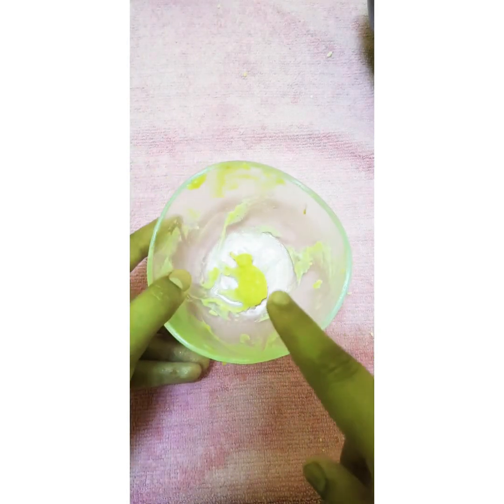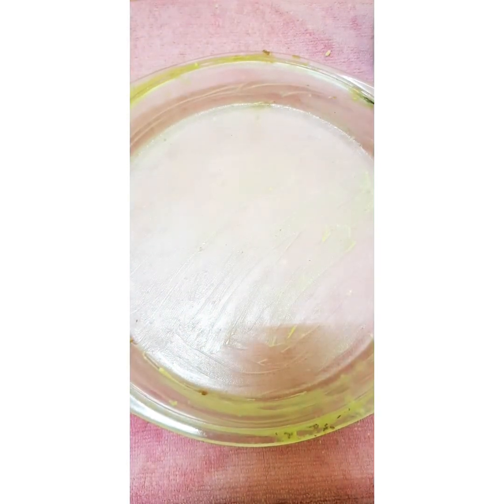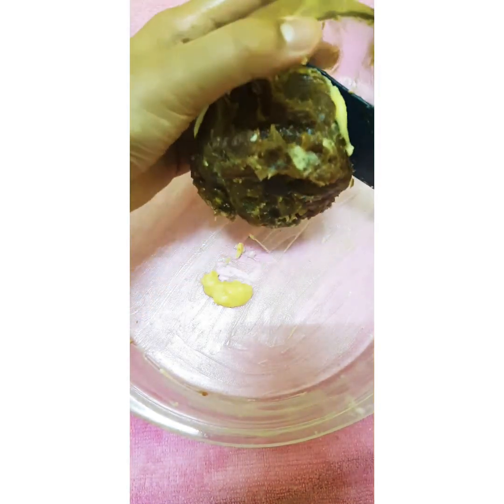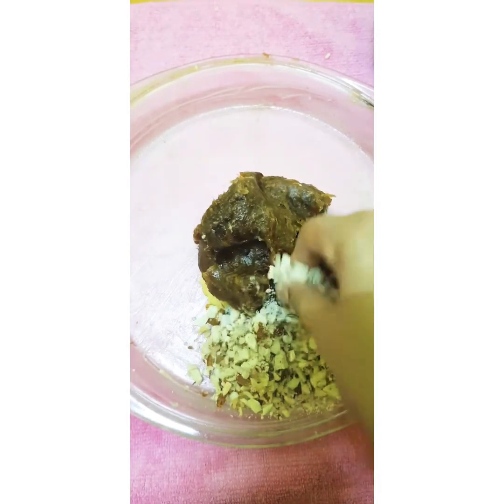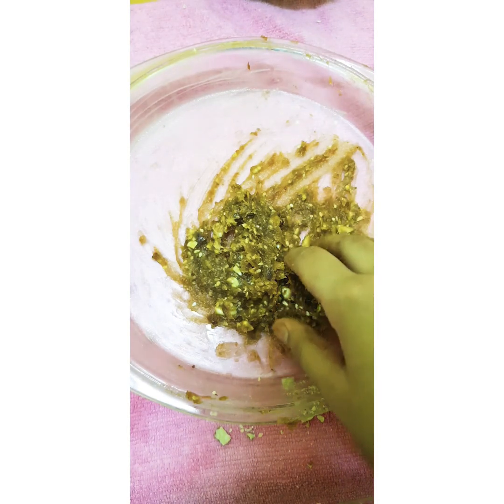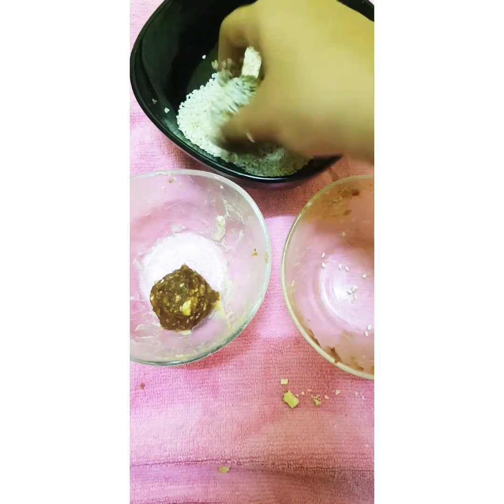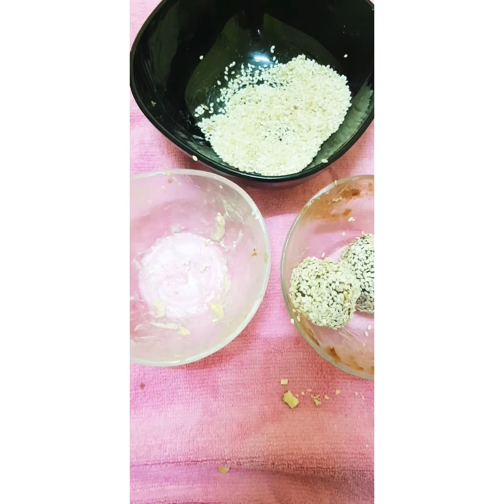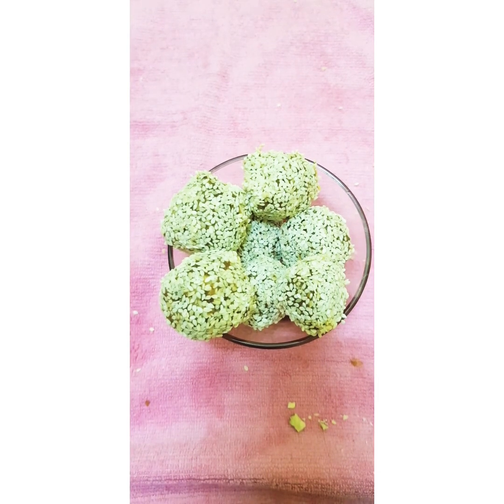Easy making of Energy Balls|Queen Of Friendship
Hi Friends
Today I am going to making energy Balls
The ingredients are
1)1tsp -butter
2)1cup -smashed dates
3)1/2 -crushed almond and cashew
4)1/2 -Sesnim seeds
Preparation
Take a small plate to mix all the ingredients then mix the ingredients until it is a dough .Now take the dough and make it a small round ball.now dipp it inside the sesnim seeds.now put them on a small plate and your Energy Balls are ready